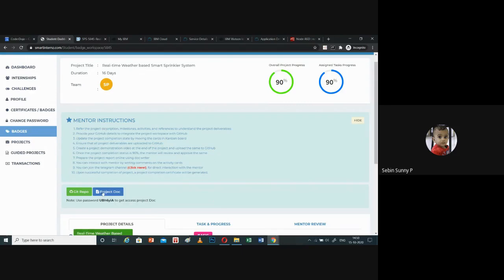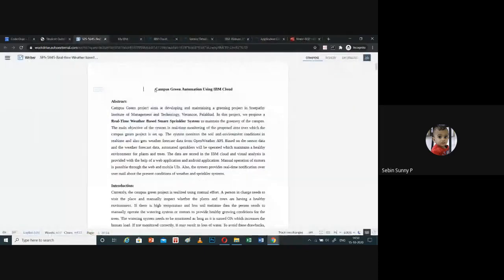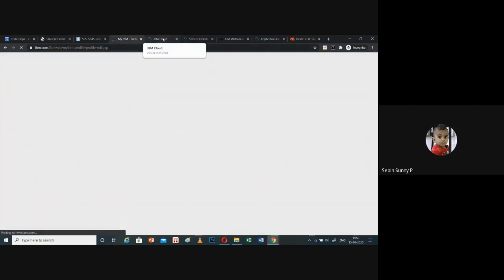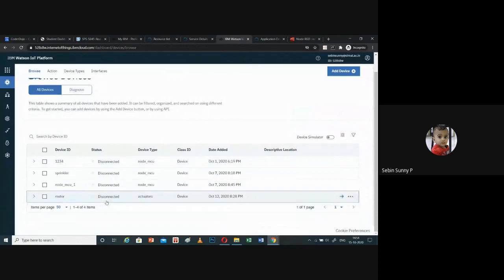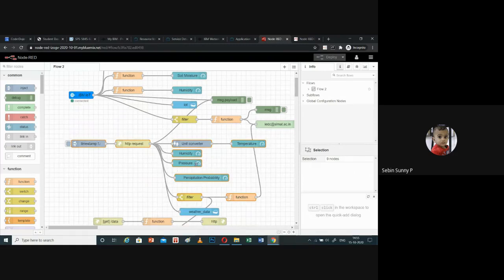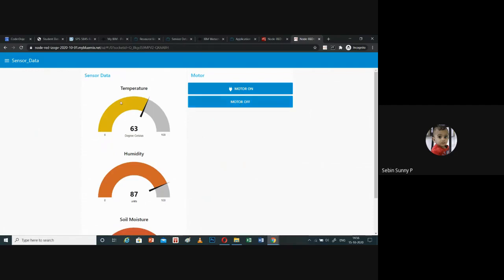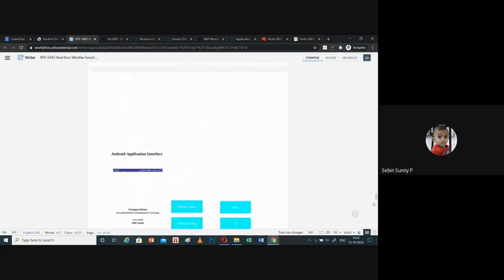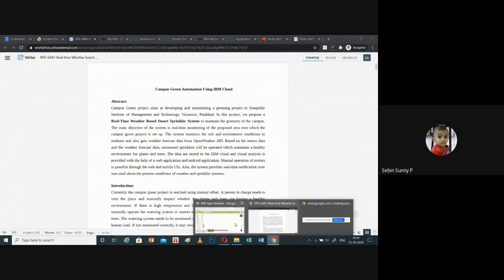IBM Academic Initiative